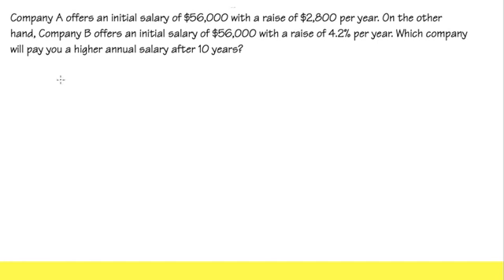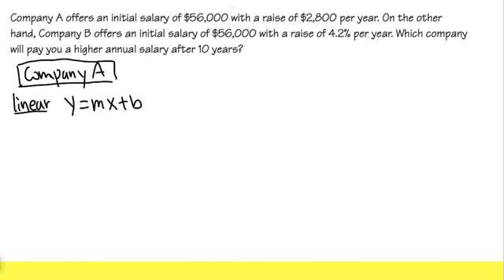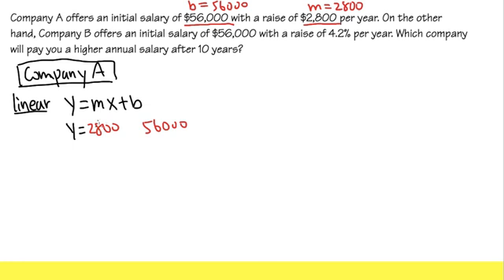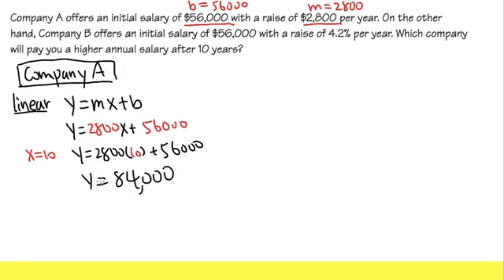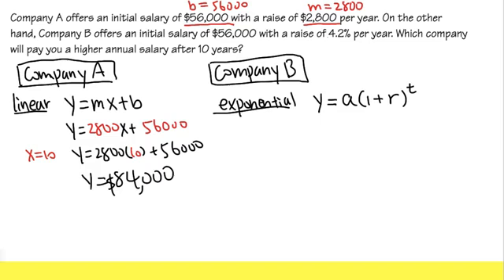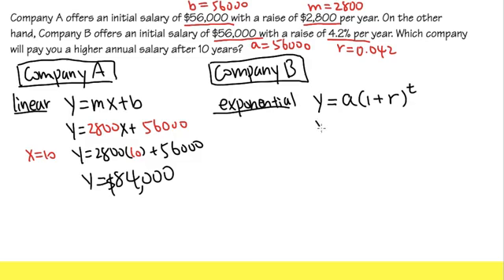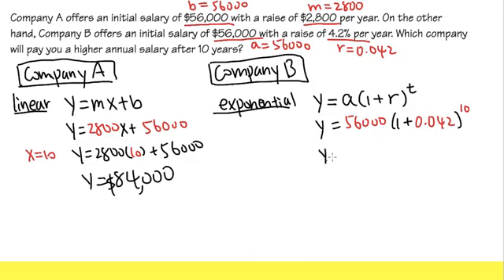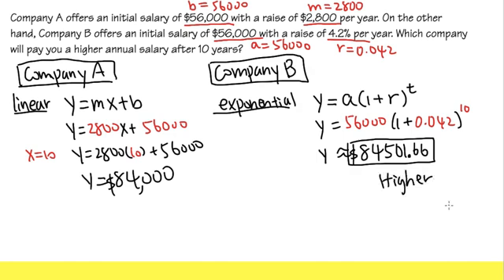Q17, linear growth vs exponential growth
Here we will compare a linear growth case vs an exponential growth case.